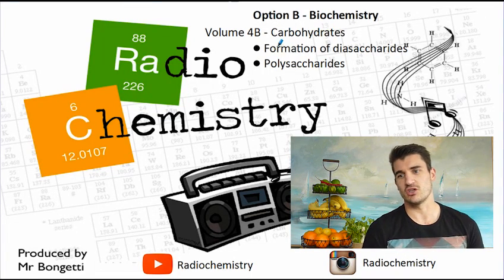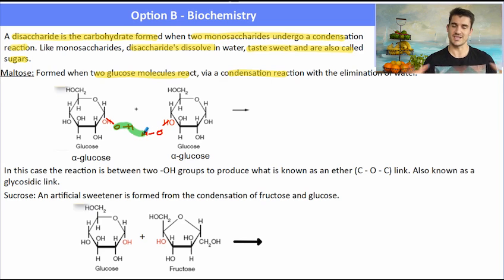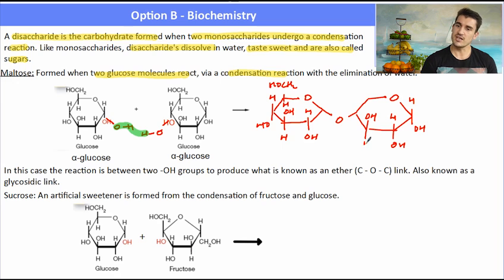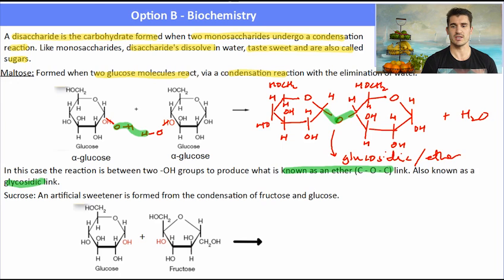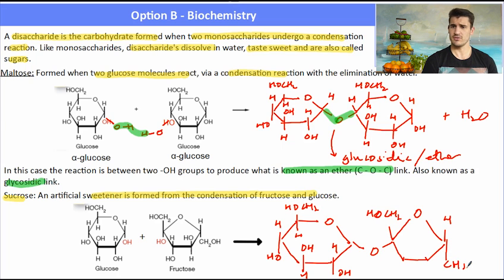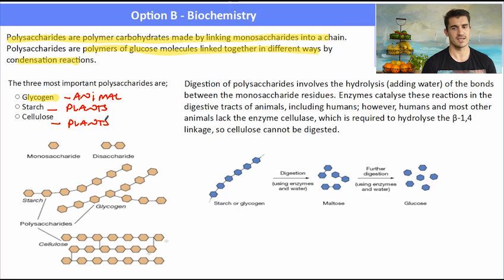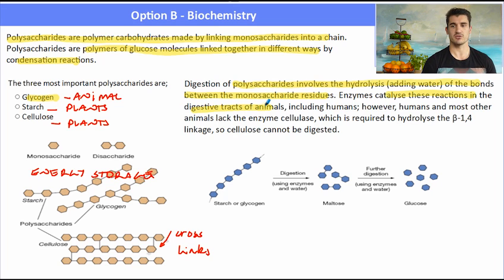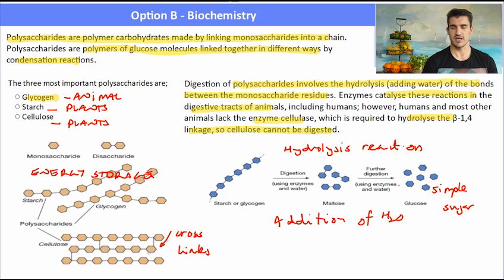Option B: Biochemistry -Carbohydrates Volume 2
IB Chemistry Option B: Biochemistry - Carbohydrates Volume 2
Carbohydrates are oxygen-rich biomolecules, which play a central role in metabolic reactions of energy transfer.
- Formation of disaccharides
- Polysaccharides